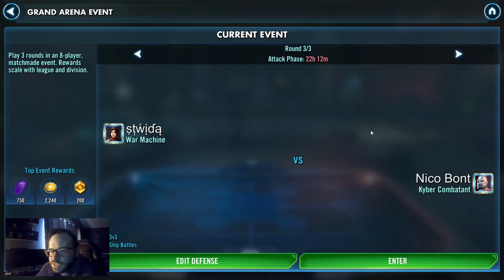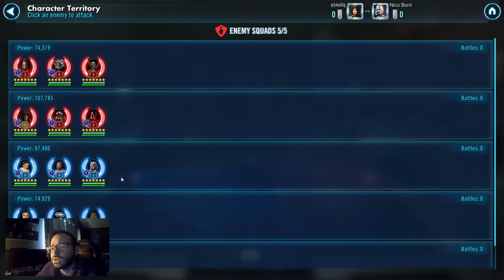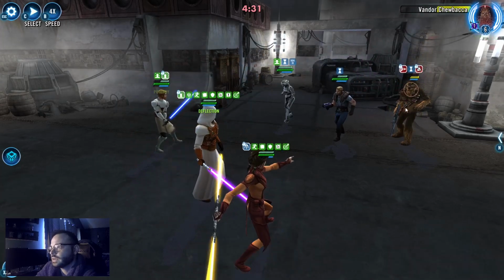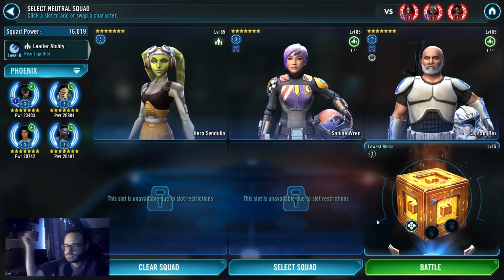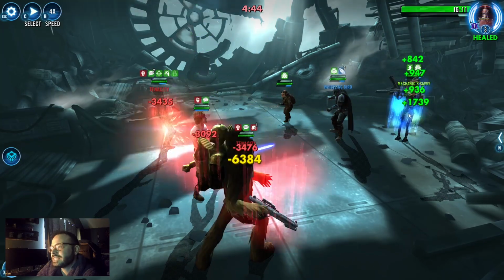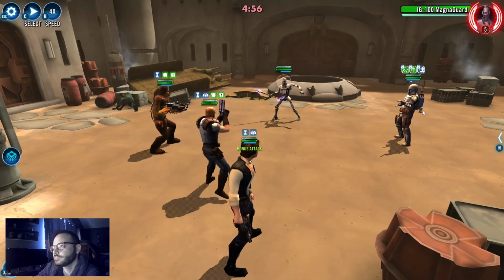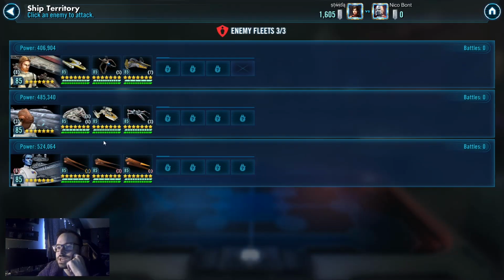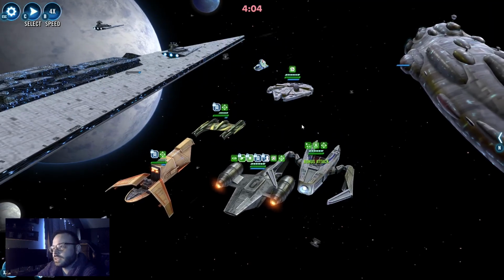In Soviet Russia, DEATH Marks YOU!!! - SWGOH Kyber 3v3 GAC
0:00-4:12 Scouting & Logic
4:12-6:50 SLKR vs LV
6:50-09:42 Malgus vs Padme w/ CAT
09:42-12:59 Revan vs Dash
12:59-16:18 Drevan & POW/MQJ, oops) vs clones & Bariss
16:18-17:46 Phoenix vs NS
17:46-18:56 JML Solo vs oQGJ
18:56-20:53 Wampa vs Iden
20:53-22:10 CLS vs BAM & Friends
22:10-23:45 oQGJ vs MM
23:45-24:55 Bane vs Malgus
24:55-26:19 Veers IT vs Nute
26:19-27:28 Dash / Han / Chewy vs Seps
27:28-28:18 SK vs Mauldalorians
28:18-30:15 JKL vs BH
30:15-31:52 GL Rey vs Raddus
31:52-34:17 Profundity vs Negotiator
34:17-35:40 Malevolence vs Chimaera
35:40-37:13 Executor vs Home One
37:13-38:36 Postmortem & Outtro

Final Result - WIN: 2045 | 1752 | Opponent had 1 drop on ground squads and stopped attacking once they got to Levi.